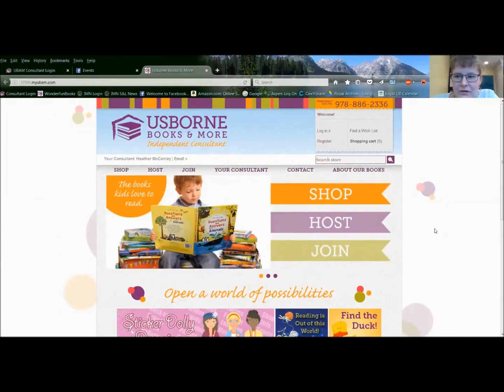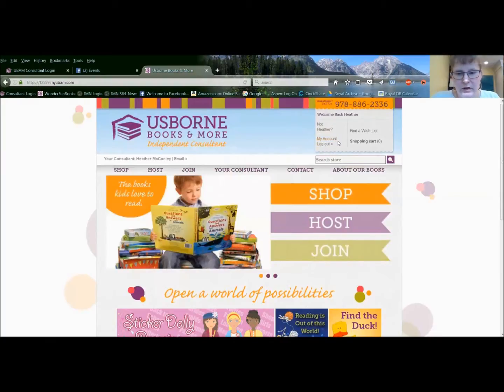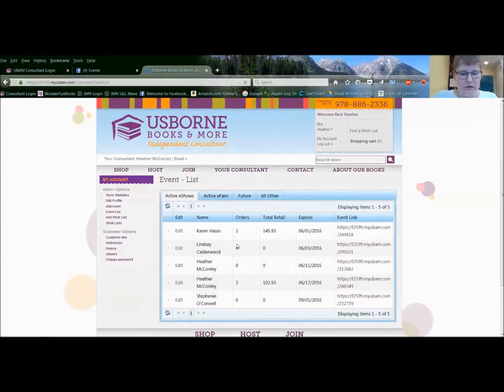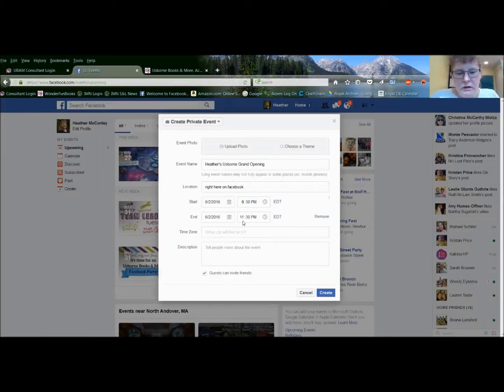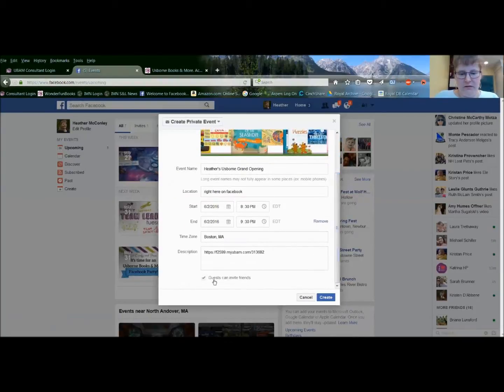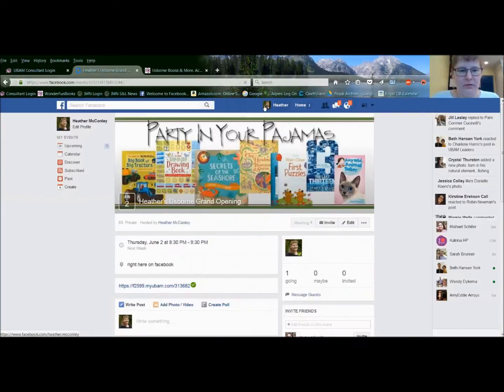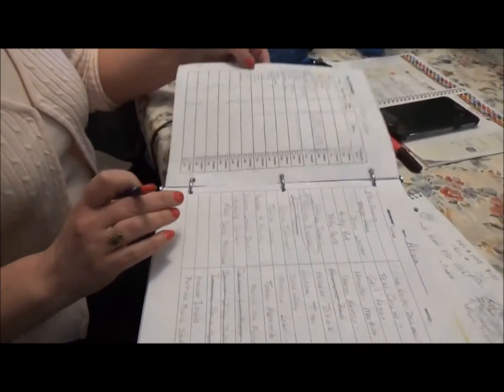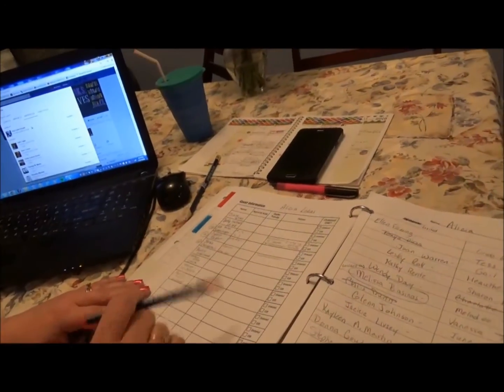Your First Facebook Party Start to Finish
Virtual parties on facebook are easy and effective. Here, Heather & Mishael walk you through your first facebook party, from start to finish. Please contact your team leader with any questions!